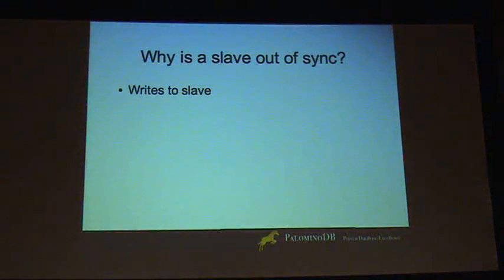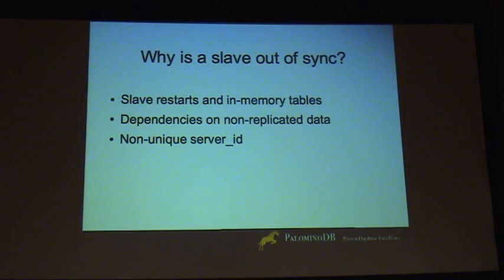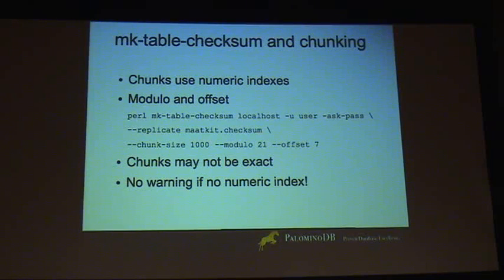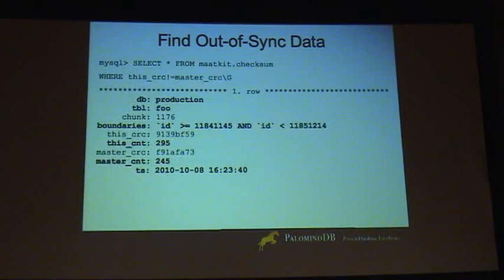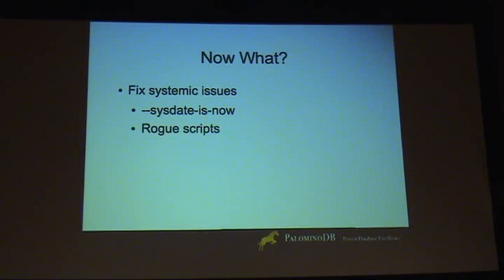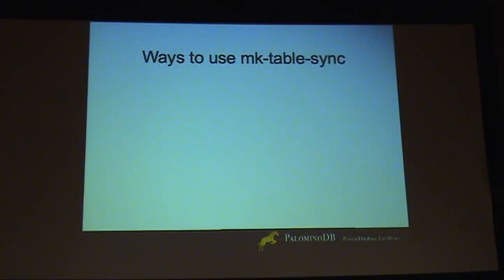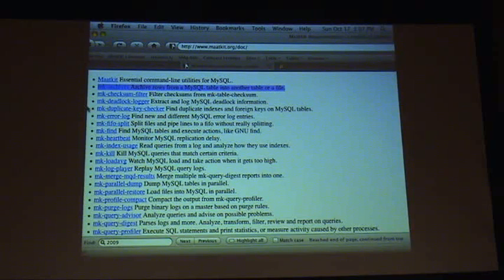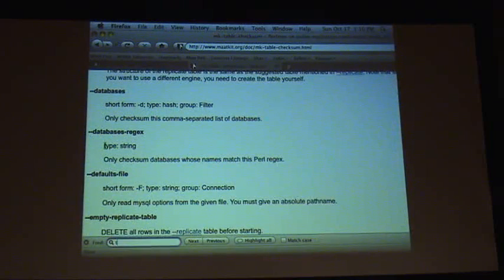Keeping MySQL slaves in sync using Maatkit tools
Sheeri Cabral presents how to keep MySQL slaves in sync with mk-table-checksum and mk-table-sync.